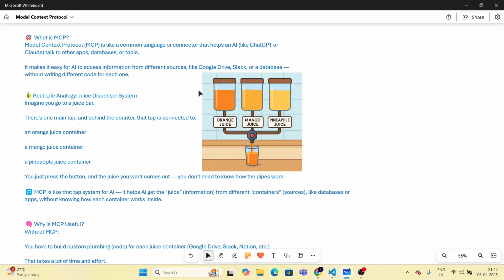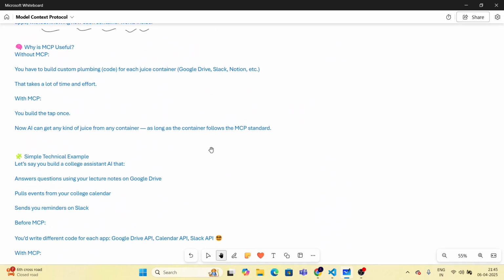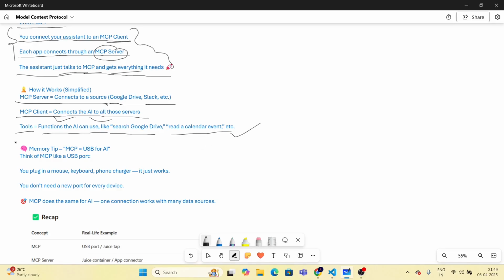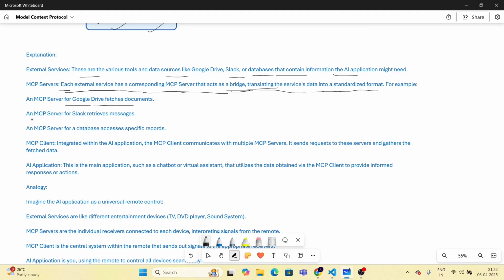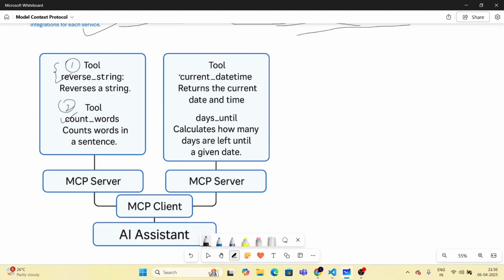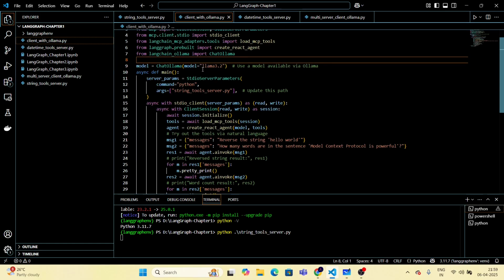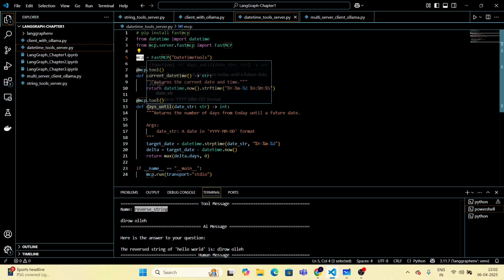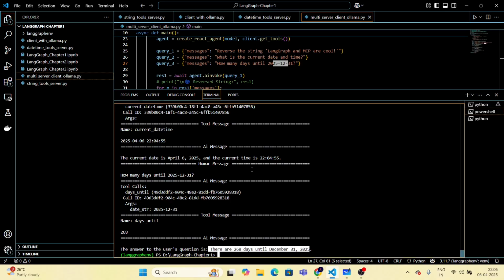Model Context Protocol | MCP | LangGraph | Agents | Campus Magic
🚀 Supercharge Your AI Agents with Real-World Tool Access using MCP, LangGraph & Ollama!

Ever wished your LLM could do more than just talk? What if it could actually act — reverse strings, count words, calculate deadlines, and more — by calling real-world tools, APIs, or business logic?

That’s exactly what I explored in my latest experiment with the Model Context Protocol (MCP) — a powerful standard for plugging external tools directly into your LLM workflows. 🔌🤖

🔧 What I Built: Using MCP, I created two custom tool servers:
🧵 String Tools: Reverse a string or count words in a sentence.
🕒 DateTime Tools: Get the current time or calculate days until a target date.
Then I connected them using: ✅ LangGraph's ReAct Agent (for tool reasoning) ✅ Ollama (running local open-source LLMs)

The result? A smart AI agent that understands natural language and calls the right tools at the right time — all in one seamless workflow.

✨ Tech Stack:
Python 🐍
MCP (FastMCP)
LangGraph
Ollama (LLaMA 3.2, Mistral, etc.)
Asyncio